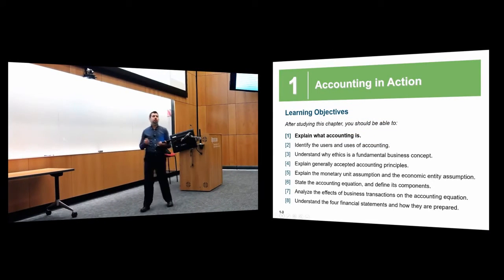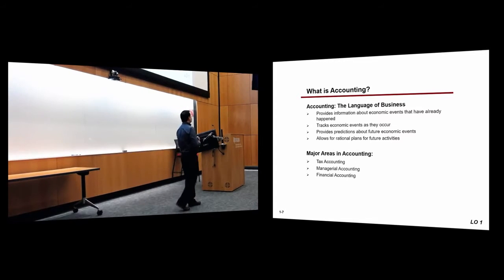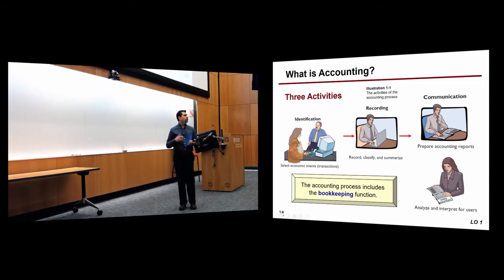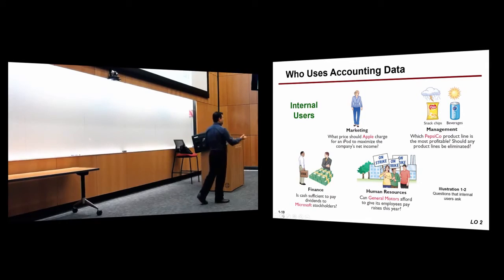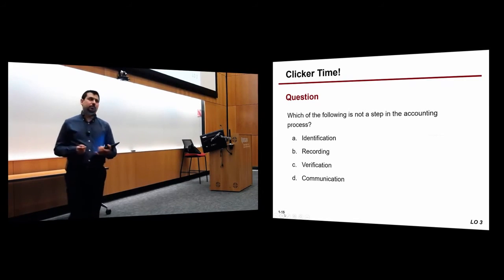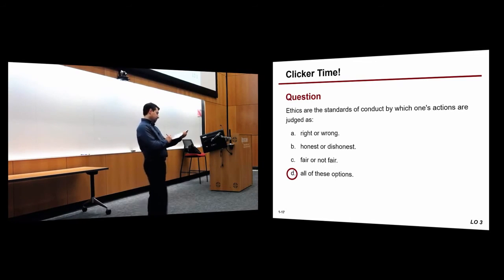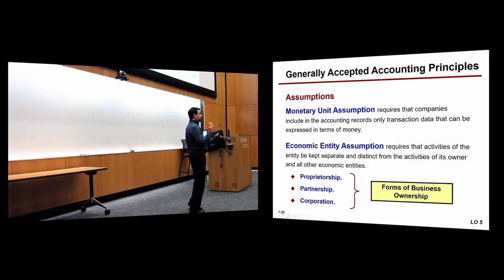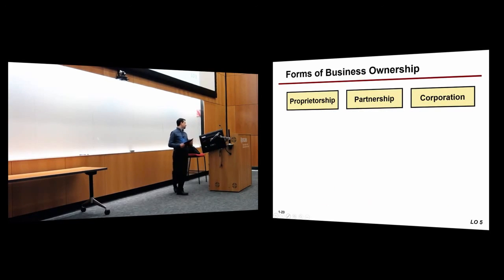Introduction to Financial Accounting: Chapter 01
Introduction to Financial Accounting: Professor Issa
Chapter 1

Time Stamps:

0:29 What is Accounting

7:44 The Three Basic Accounting Activities

10:11 Who Uses Accounting?

13:07 The Building Blocks of Accounting

19:57 Clicker Question

21:08 Generally Accepted Accounting Principles (GAAP)

Summary of Lecture:

In this lecture, Professor Issa discusses what accounting is, the role of accounting, who uses accounting and what bulding blocks, rules and guidelines shape accounting.